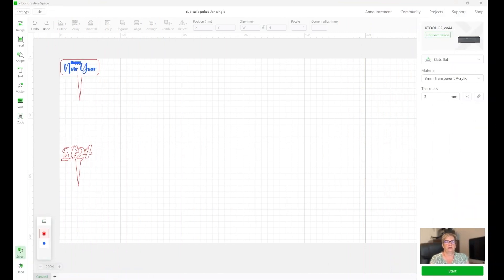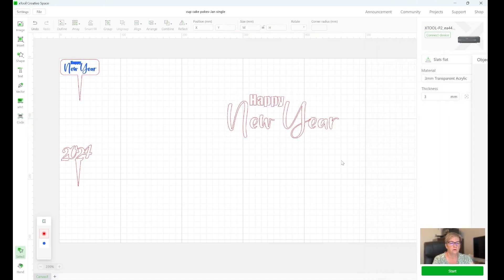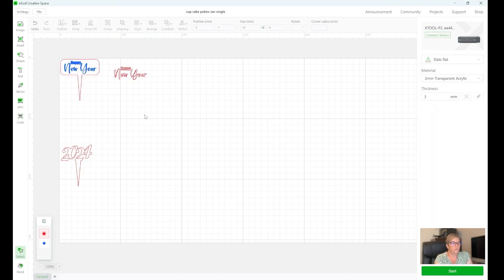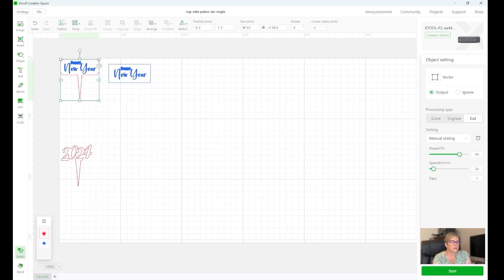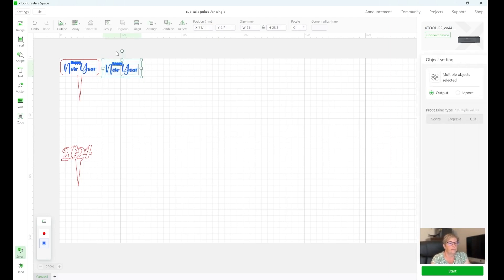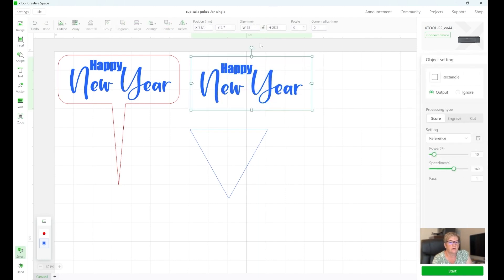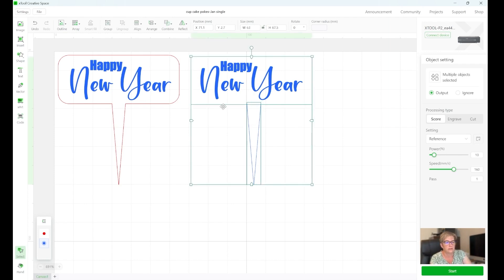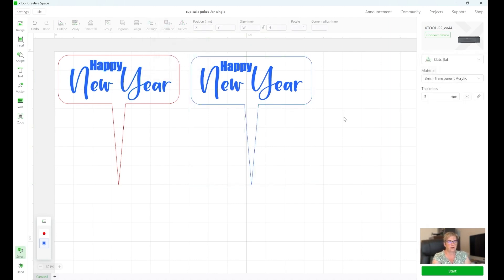How to Make "Happy New Year" and "2024" Acrylic Cupcake Toppers with xTool P2 CO2 Laser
Happy New Year! Let's celebrate by creating cake toppers with xTool P2 CO2 laser machine! Join Kayla Carroll as she guides you through the process of designing cake topper patterns with XCS.

TIMESTAMPS:
00:00 - Case Introduction
00:37 - How to Design "Happy New Year" Pattern in XCS
07:52 - How to Design "2024" Pattern in XCS
10:56 - Setting Parameters
14:00 - Commencing Cutting